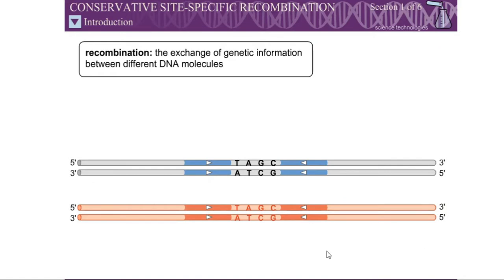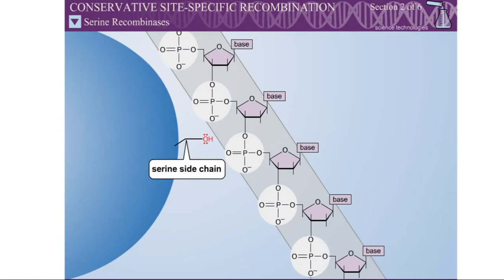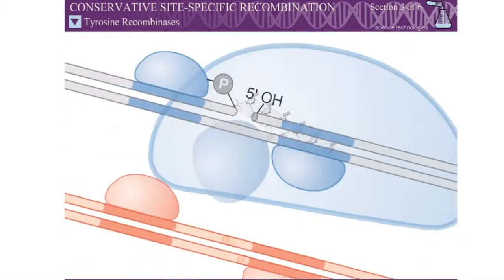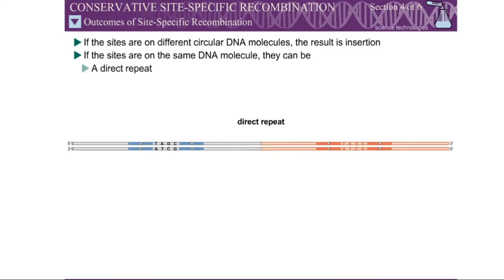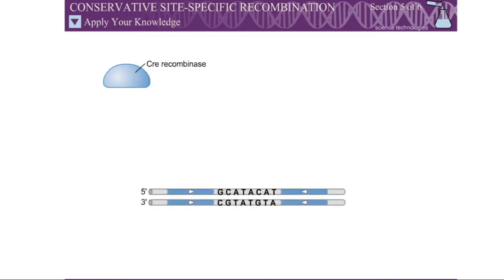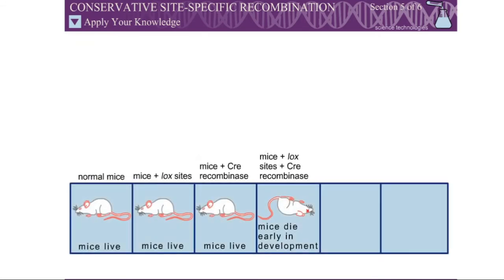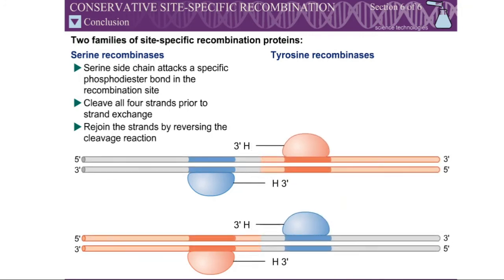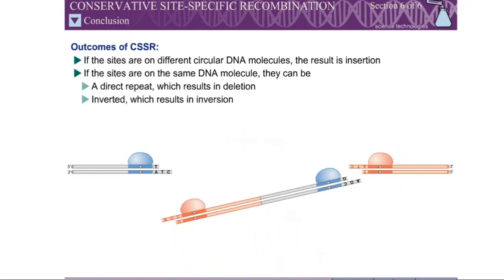Conservative site specific recombination, CSSR, Serine, Tyrosine recombinase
Conservative site-specific recombination is a process that enables genetic recombination between DNA molecules that contain short DNA sequences, which are bound by specific recombinase proteins. These recombinase proteins belong to one of two families of proteins, the tyrosine recombinases and the serine recombinases. Both recombinase families form covalent bonds between the enzyme and the DNA backbone. Following isomerization, the DNA backbone is rejoined in a process that does not require ATP or metal cofactors. The outcomes of site-specific recombination can include DNA integration, deletion, or inversion. Site-specific recombinases perform a variety of biological functions including integration of bacteriophage DNA into a host genome, resolution of dimer DNA molecules, recombination of antibiotic resistance gene cassettes, and alteration of gene expression.
Here is the complete animation about the site specific conservation.